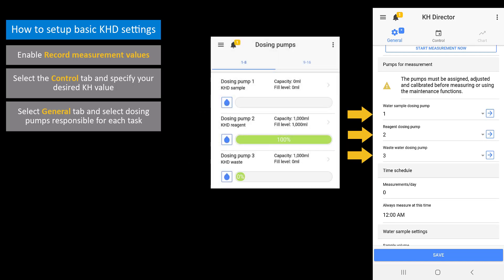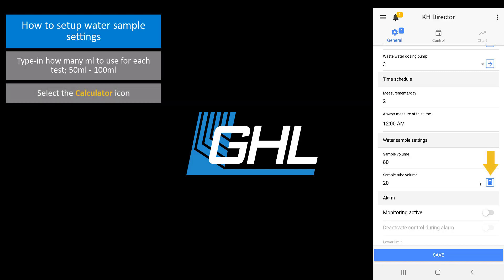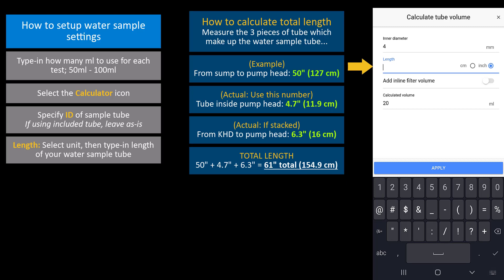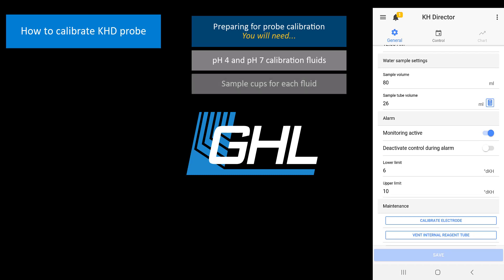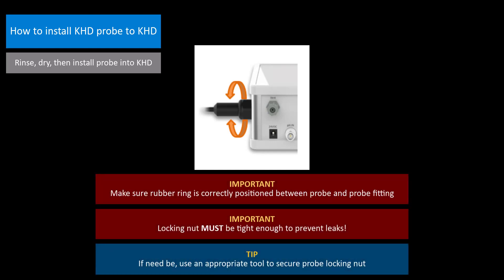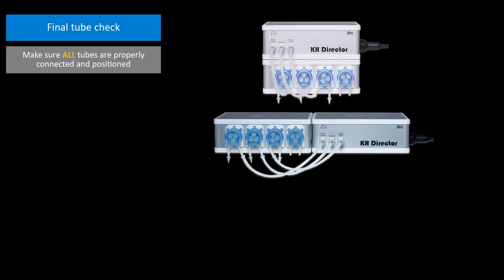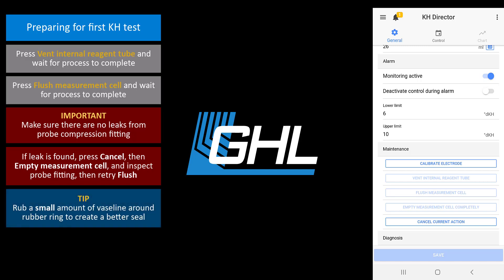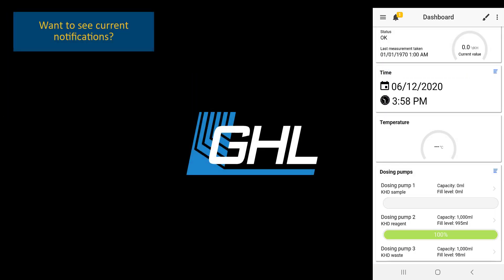KH Director initial setup via app: Part 3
How to setup the KH Director for the first time via GHL Connect app.
*** 3 PART VIDEO SERIES ***

How to enable the KHD, how to connect and calibrate KHD probe, and how to configure KHD test settings.

Applies to the following products:
- KH Director